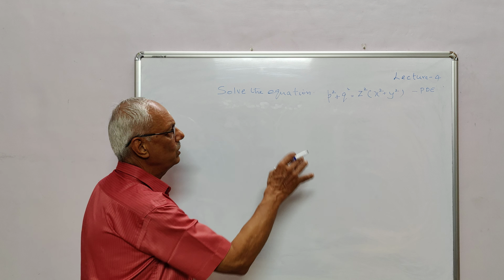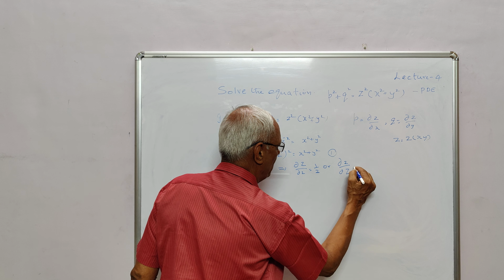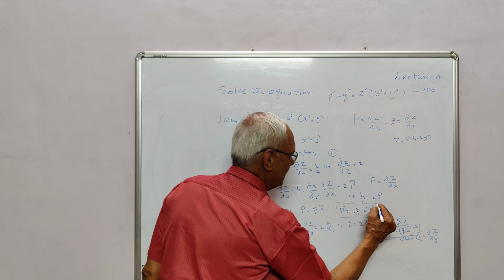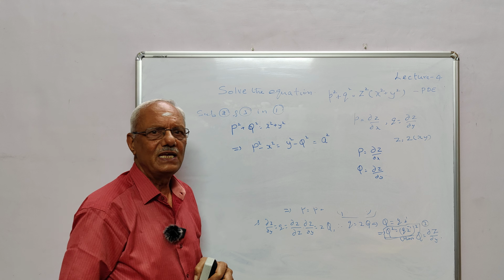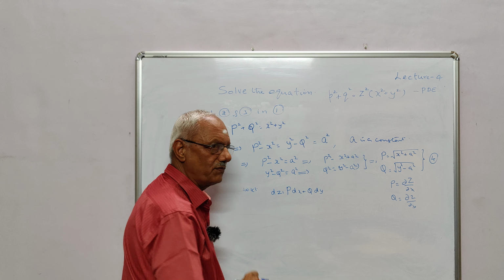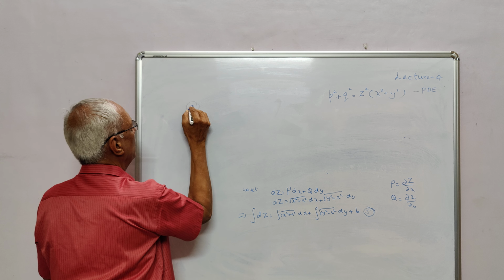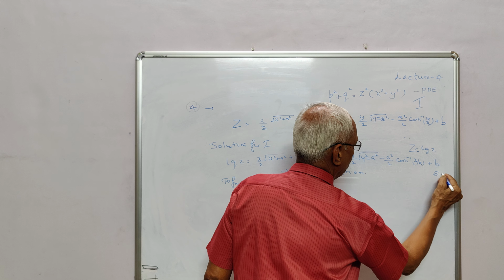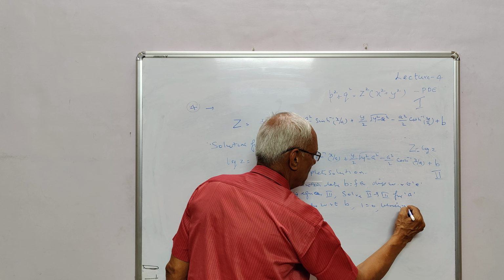Differential equations of the form f(x, p) = f(y,q) =0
levture-4  PDE  of the type f(x, p) = f(y,q) =0  solved.